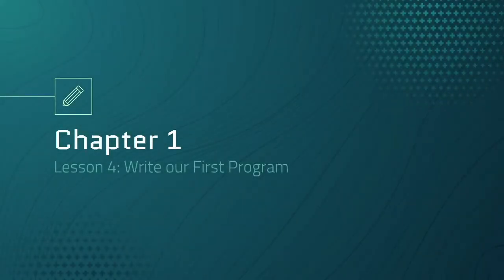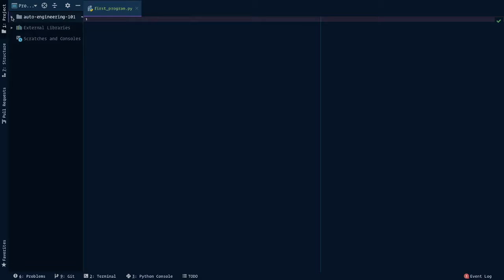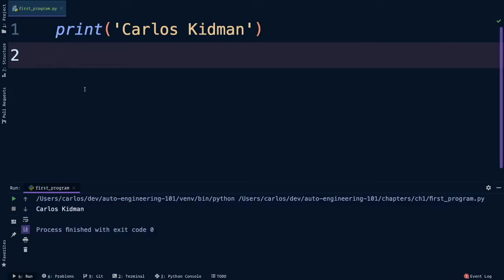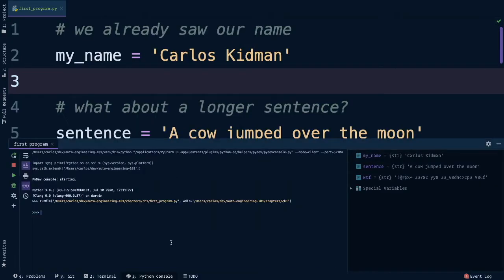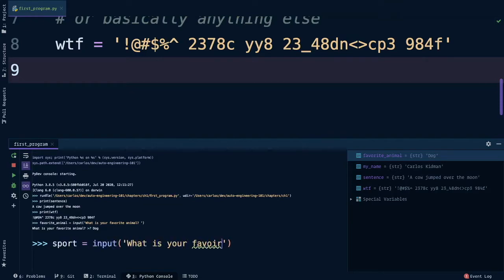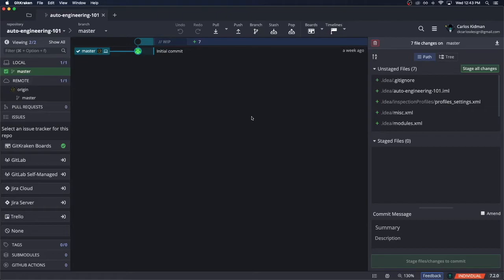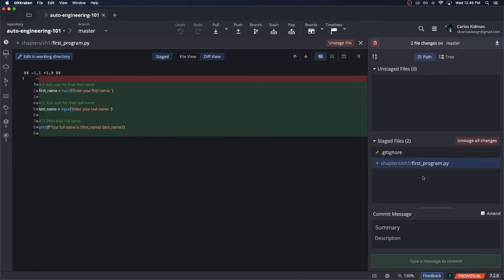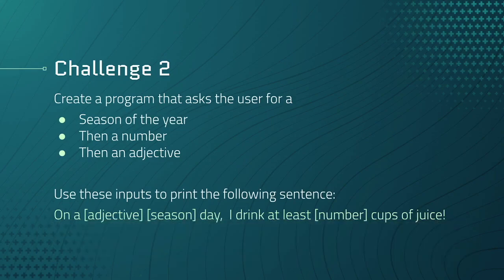Automation Engineering 101: Chapter 1.4 - Write our First Program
Automation Engineering 101 with Python: Chapter 1.4 - Write our First Program

The challenges were inspired by Angie Jone's Java course on TestAutomationUniversity.com which I highly recommend as well!

--- NOTE ---

This course was created for Junior High and High School students in Utah, USA. It is a couple years old now and a lot has changed since then, including my own philosophies of Quality, Testing and Automation Engineering, but I thought I'd share this with the world in case it's helpful for others :)

Originally, these videos were coupled with other instructors that formed their own curriculum, assignments, quizzes, and other things alongside this course. They could work 1:1 with students, grade assignments, skip or pause the videos as needed, and more! It's meant to be flexible, but I hope you learn something and have fun with it.

Thanks,

Carlos Kidman